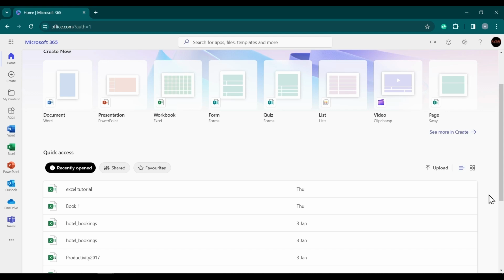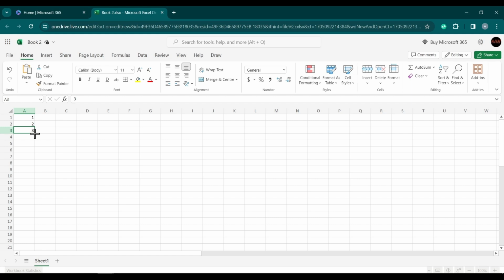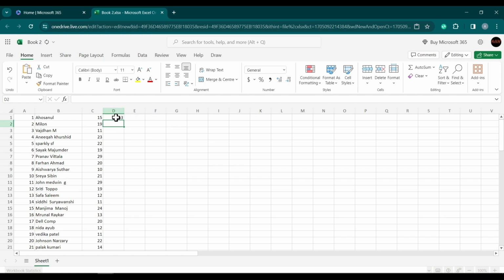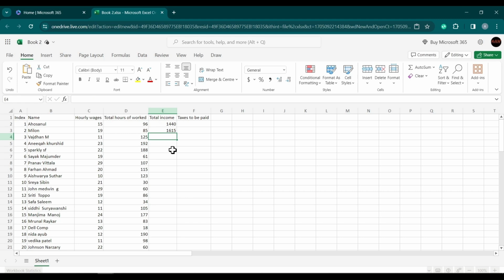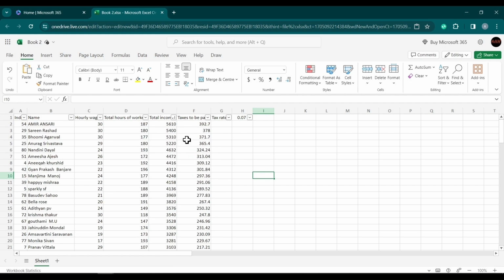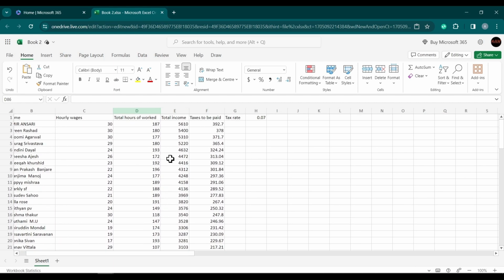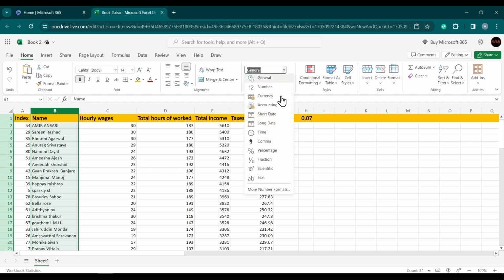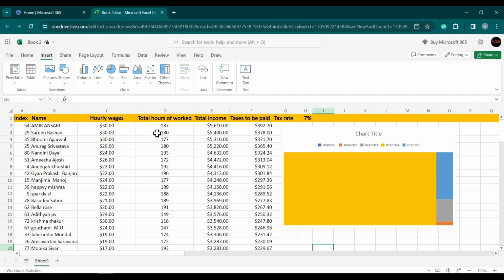Excel for Beginners - The Complete Course | Excel Tutorial | 2024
Welcome to "Excel for Beginners," your comprehensive guide to mastering the fundamentals of Microsoft Excel! In this beginner-friendly tutorial, we'll delve into the essentials of Excel, covering everything from navigating the interface to harnessing powerful features for data analysis and visualization.

🔍 Learn the Anatomy of Excel: Get acquainted with Excel's interface, including worksheets, columns, rows, and cells, to lay a solid foundation for your spreadsheet journey.

💡 Unlock the Power of '$': Discover the importance of absolute and relative referencing using the '$' symbol, enabling precise cell referencing and formula manipulation.

🔎 Enhance Efficiency with Filters and Find & Replace: Streamline your workflow by mastering Excel's filtering capabilities and leveraging the Find & Replace function to swiftly locate and modify data.

📊 Harness the Magic of Formulas: Dive into basic Excel formulas such as SUM, AVERAGE, and COUNT, empowering you to perform essential calculations with ease.

✨ Elevate Your Spreadsheets with Formatting and Data Cleaning: Learn professional formatting techniques to enhance readability and cleanliness, ensuring your data is presented impeccably.

📈 Visualize Data Like a Pro: Explore introductory data visualization techniques within Excel, including chart creation and customization, to transform raw data into meaningful insights.

Whether you're a complete novice or looking to sharpen your Excel skills, this tutorial series will equip you with the knowledge and confidence to excel in spreadsheet management and data analysis.

Don't miss out on mastering one of the most powerful tools in the business world! Hit play now and embark on your journey to becoming an Excel expert.

Time Stamps -
0:00 - Intro
1:06 - Anatomy
6:39 - Inserting & Editing Cell
26:20 - Use of $ reference
29:40 - Filter
33:16 - Find & Replace
35:17 - Basic Formulas
43:33 Formatting & Data Cleaning
49:26 - Data Visualization